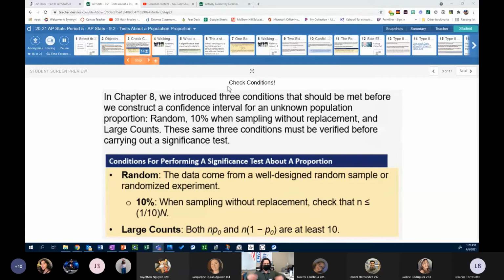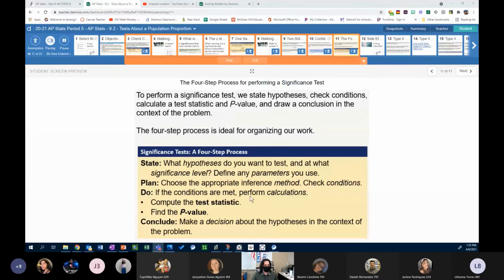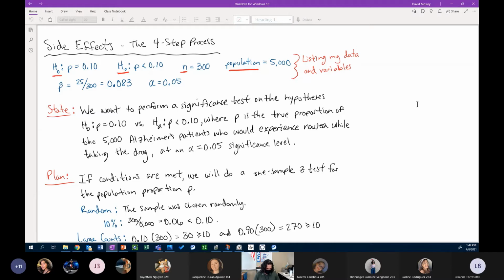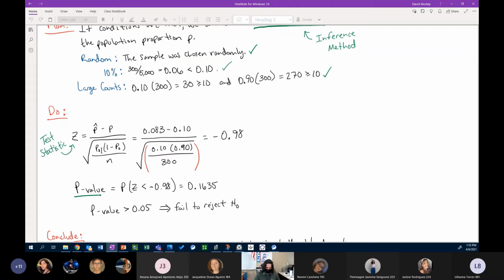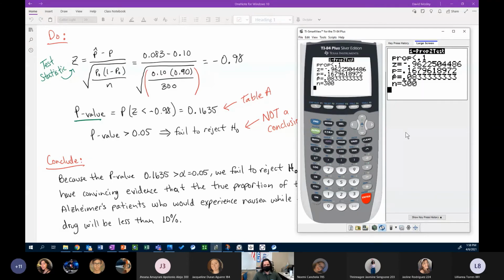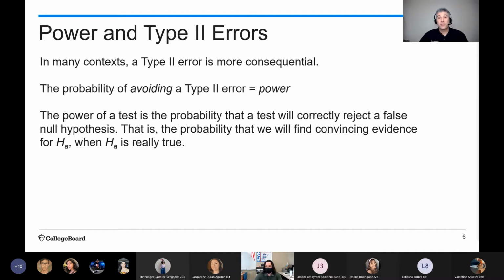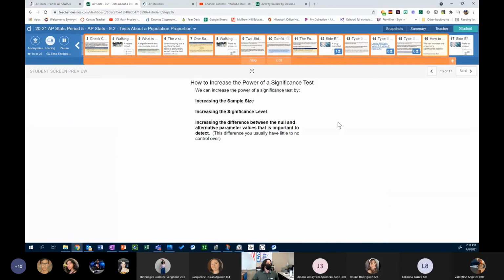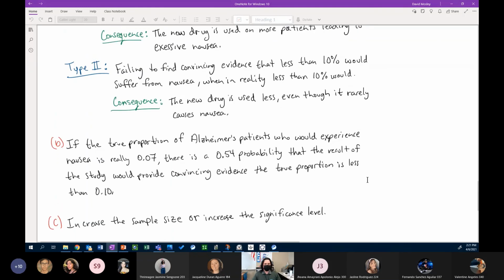OGHS AP Stats - Period 5 Live Meeting - 4/6/21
In today's class, we completed our lesson on section 9.2 - Tests about a Population Proportion. We first reviewed the key concepts from the first part of the lesson, and then completed the second part of the Desmos activity.